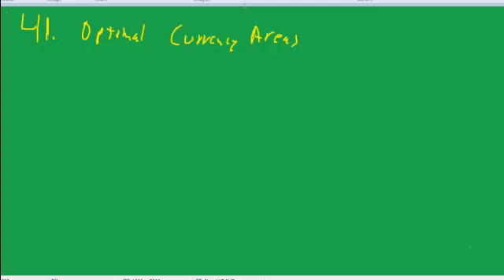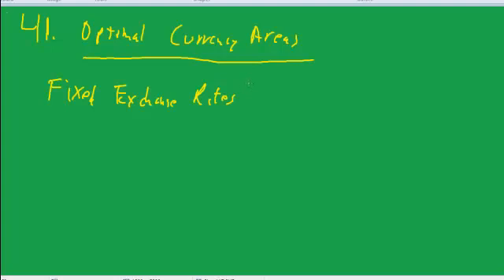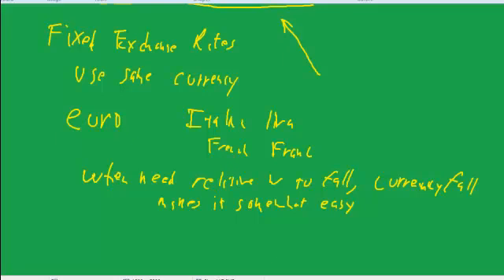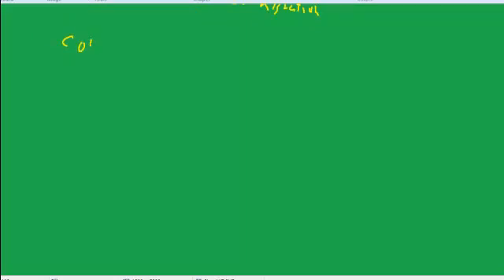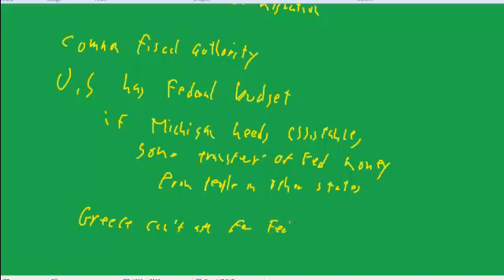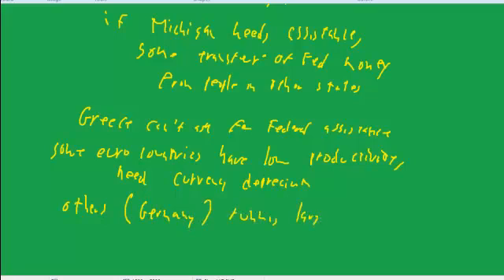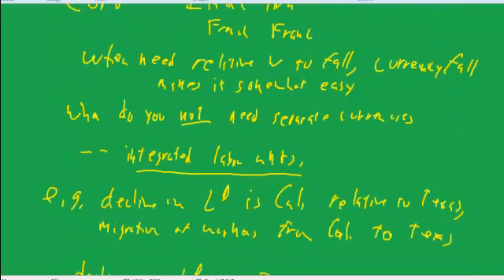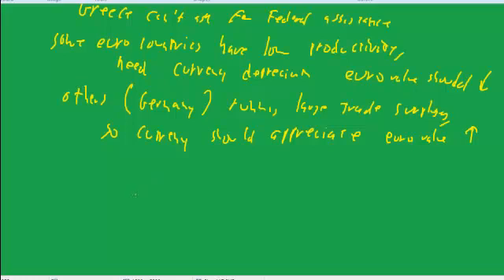41 econ optimal currency areas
discusses an optimal currency area and contrast the U.S. with Europe